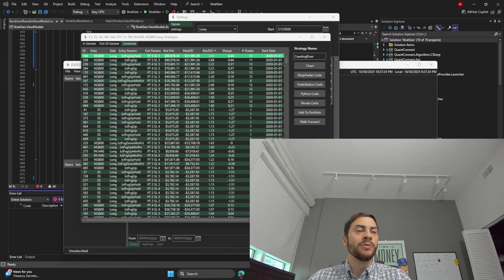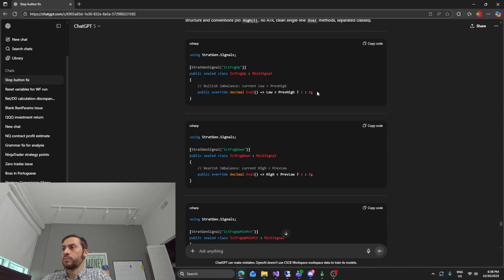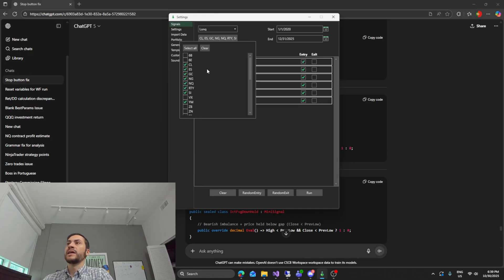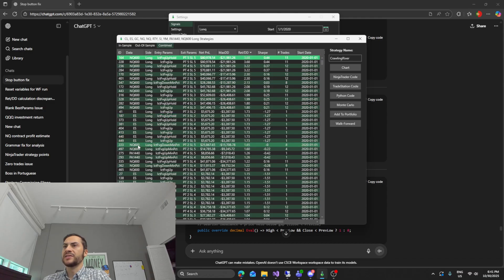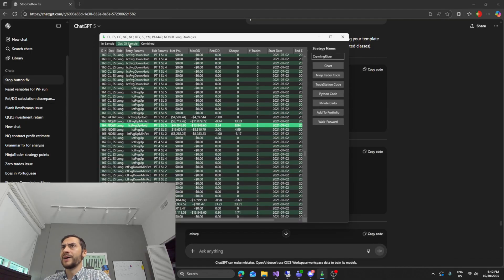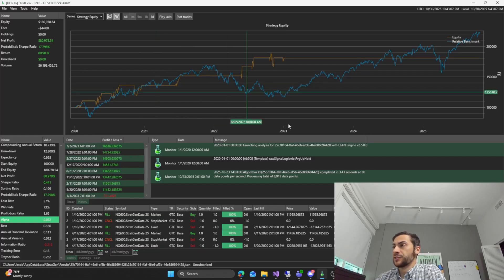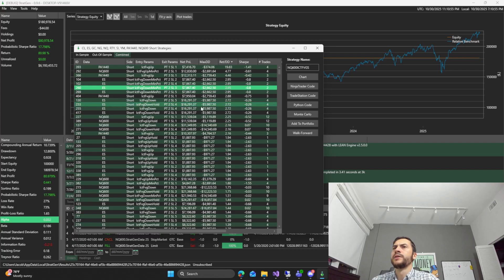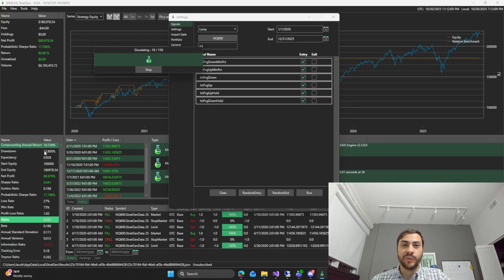Are FVG signals good for trading systems?